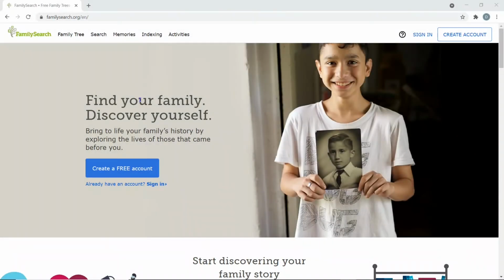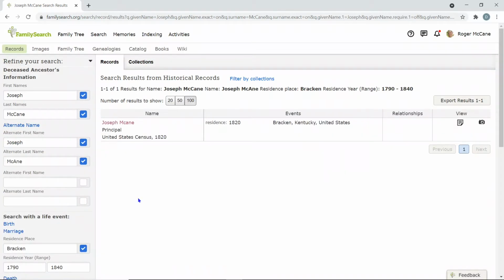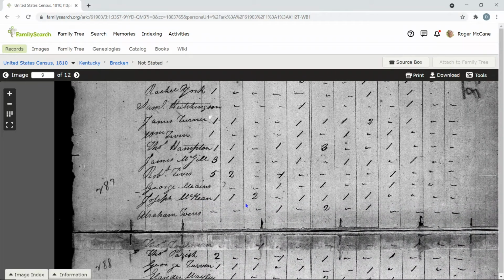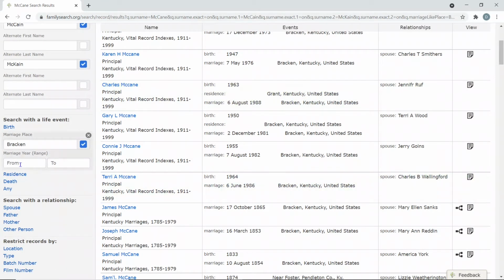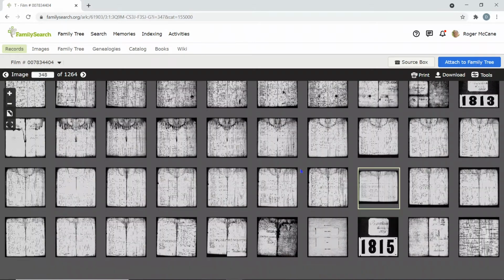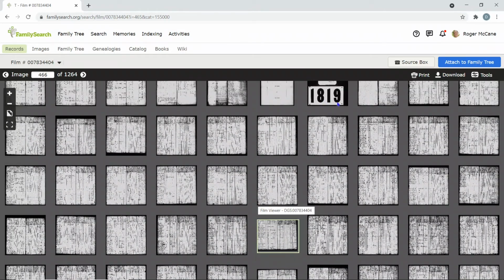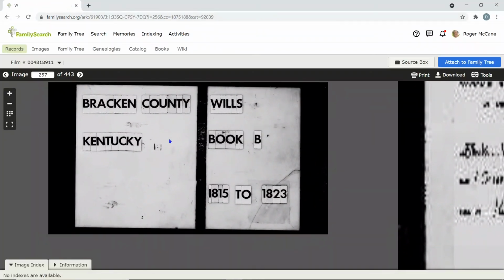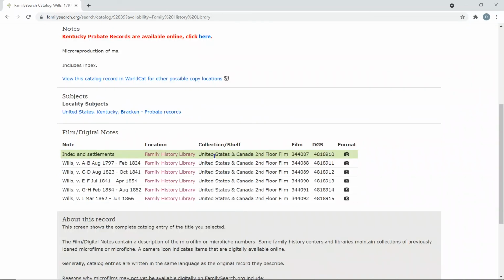HOW to Use FamilySearch - Part II: Records and Catalog Searches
VIDEO NOTE:  This is the second of three videos on Family Search.  Part II covers more advanced Records and Catalog searches on FamilySearch.com and gives detailed reviews of actual documents found during the Records search and the Catalog search.  The hope is that each person will learn something new and make discovers to get their tree RIGHT.